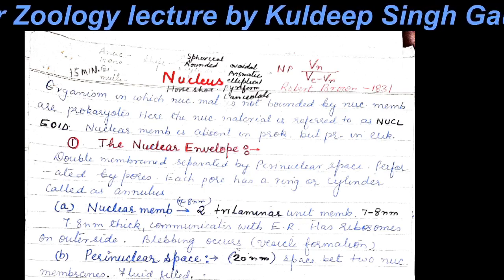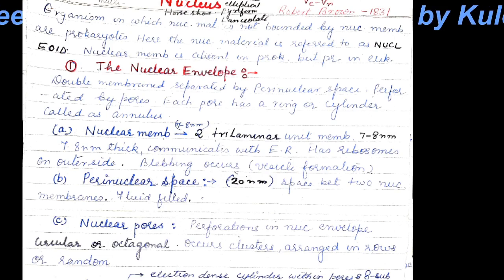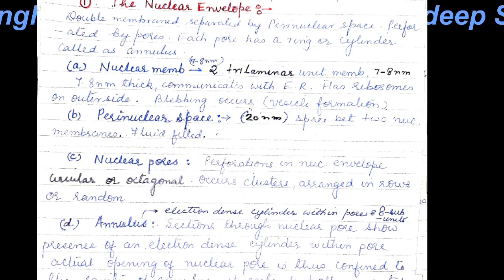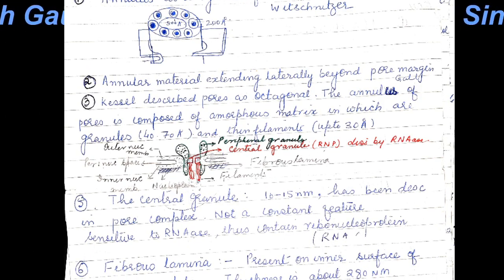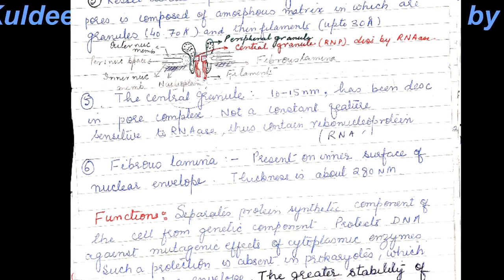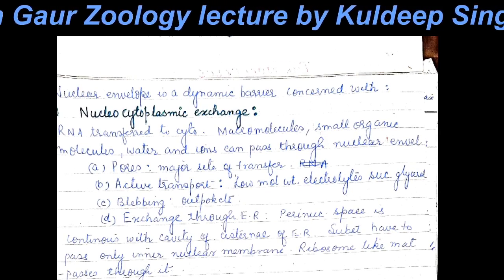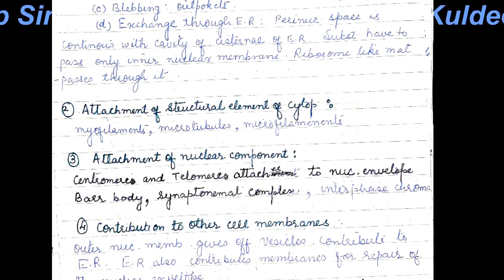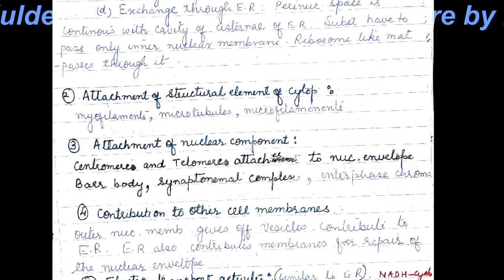Nucleus . First year biology. Paper- 2, Cell biology by Kuldeep Singh Gaur